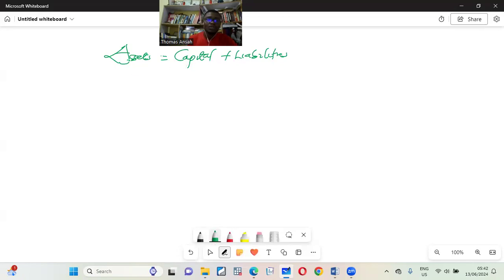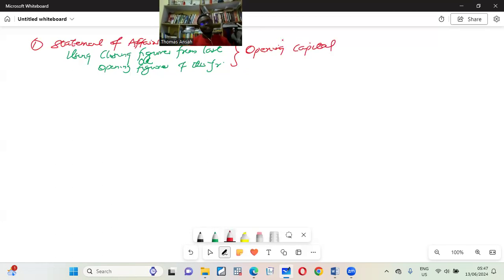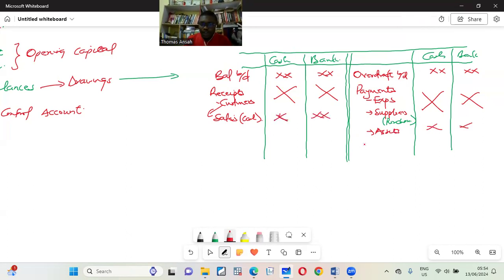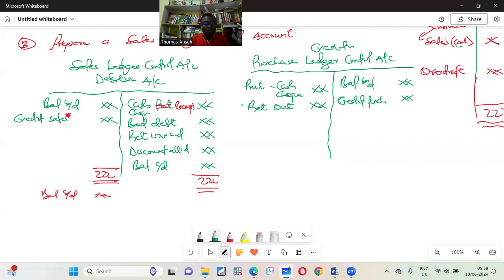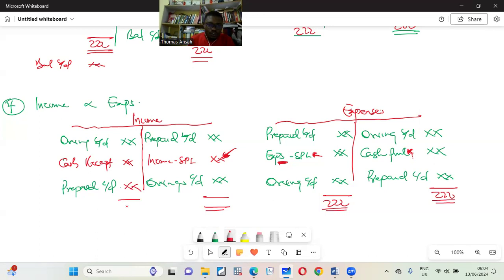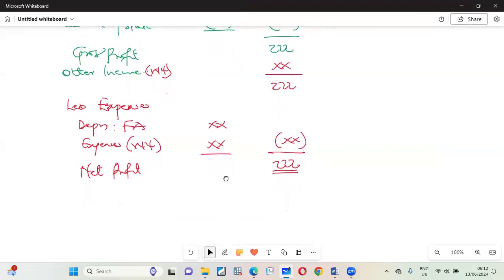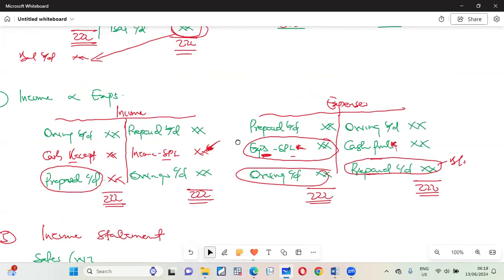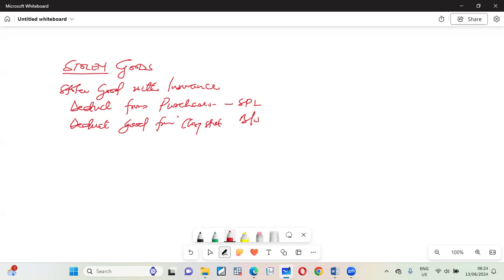Single Entry & Incomplete Records Part 2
Let' Learn the Procedures towards the preparartion of Final accounts from  incomplete records